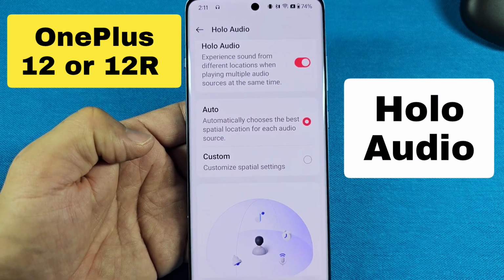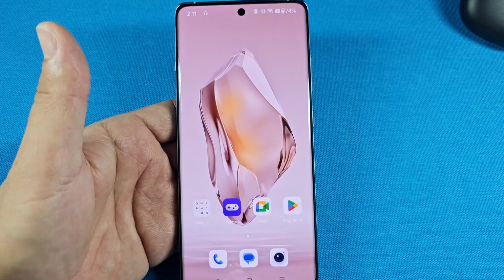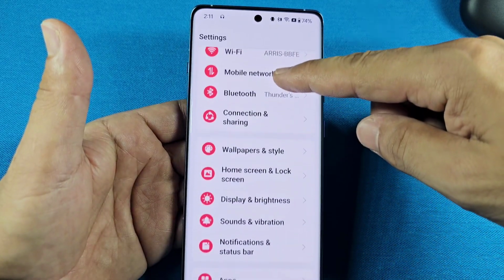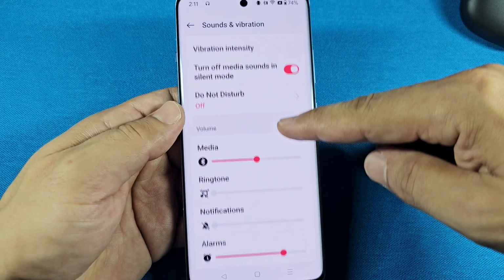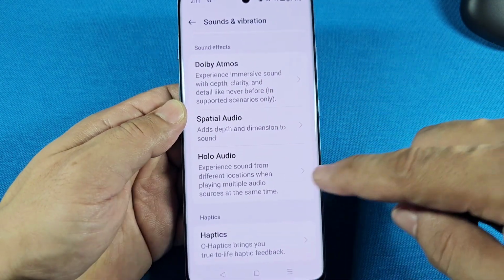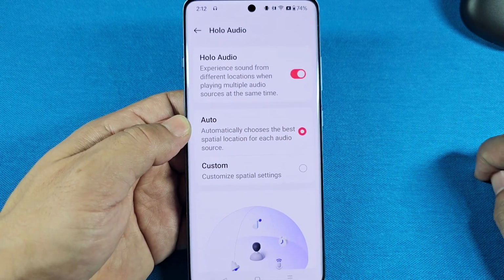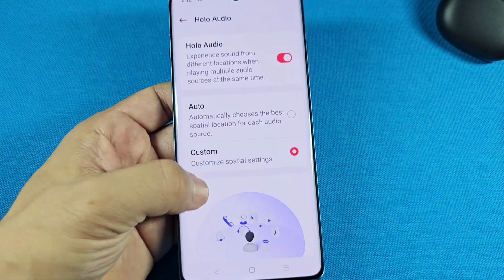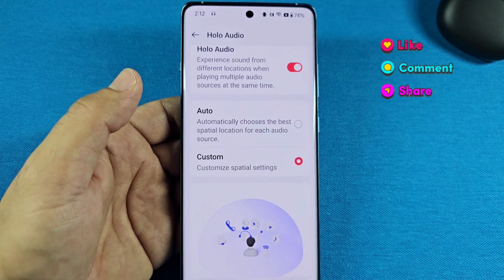Holo Audio Sound for Oneplus 12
A guide on where to find Holo Audio sound settings and how to use it for OnePlus 12 or 12R